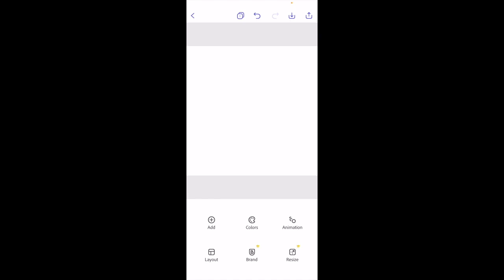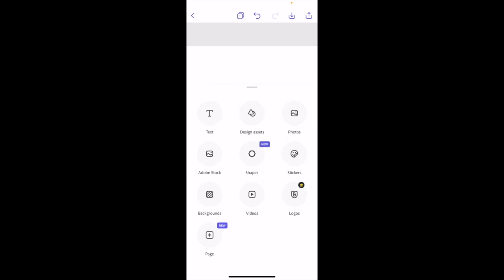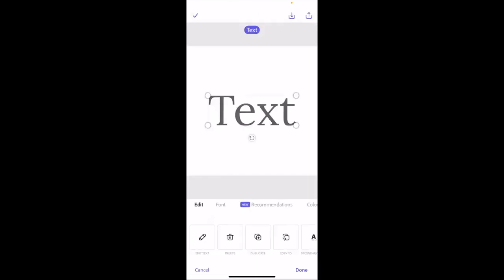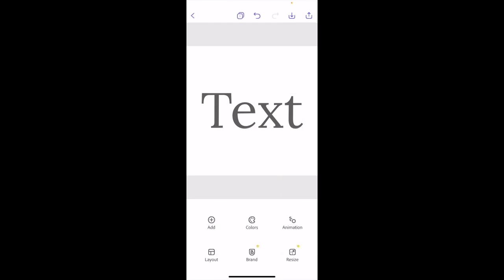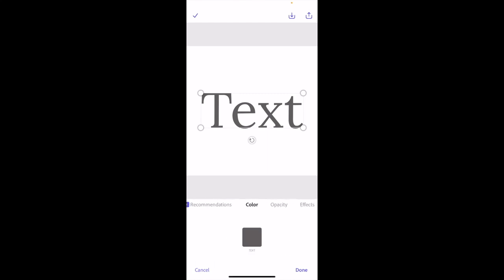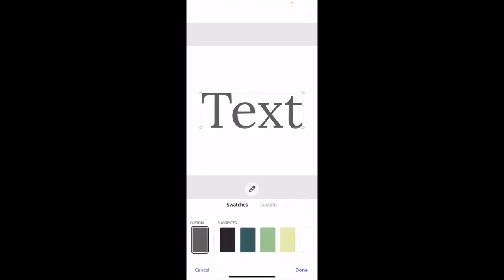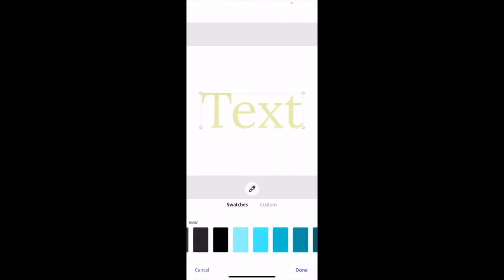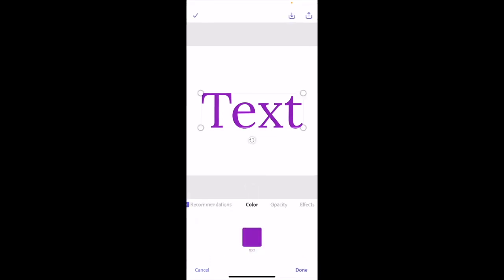How To Change Text Color In Adobe Express App | Adobe Express Tutorial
Here are the steps to change text color in Adobe Express app:

Open Adobe Express app: Open the Adobe Express app on your mobile device and select the design that contains the text that you want to change the color of.

Tap on the text: Tap on the text to select it. Choose a new color: Tap the "Color" icon located at the bottom of the screen, and then select the color that you want to use from the color picker. You can also choose from a set of pre-defined color themes by tapping the "Themes" icon located next to the color picker.

Apply the color change: Once you've selected the new color, the text will automatically update with the new color.

Save your design: If you're happy with the new text color, tap the "Save" button located at the top right corner of the screen to save the design to your device.

That's it! You have successfully changed the color of the text in Adobe Express app. The app also offers other text formatting options such as font style, size, alignment, and spacing, allowing you to further customize your text.